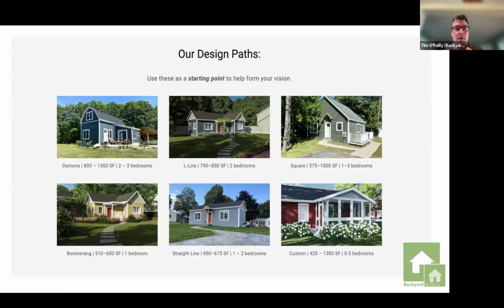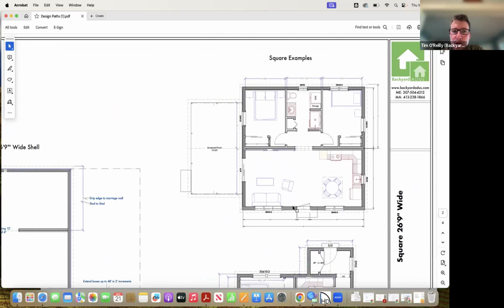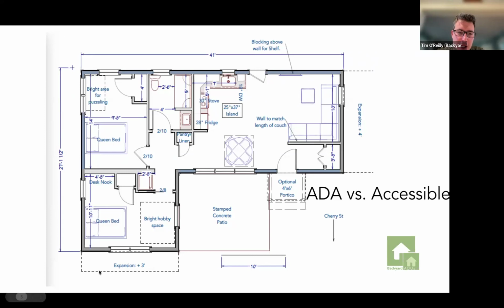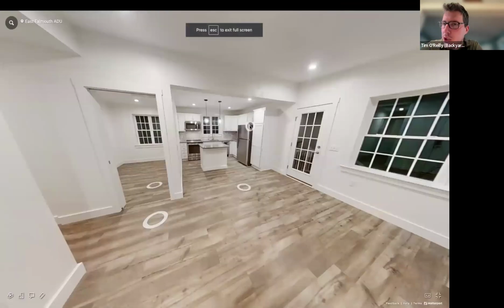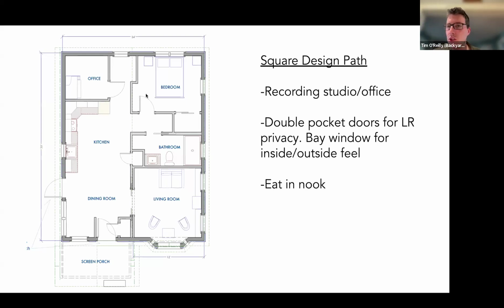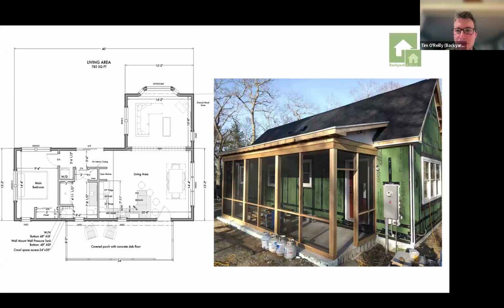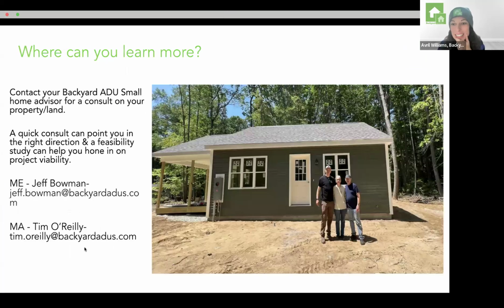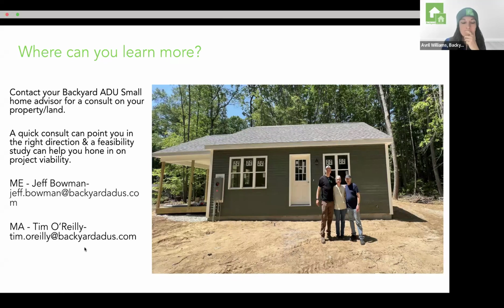Design Paths 101: Which one is right for you? (3/21/24)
Learn about the differences in our various design path options, see examples of each and listen as our small home advisors answer attendee questions.

Reach out to our small home advisors with your questions or for the resources mentioned in this presentation.